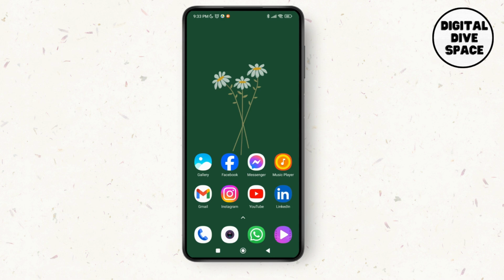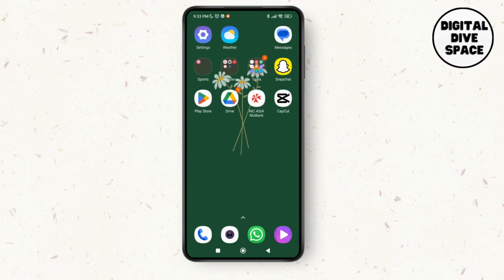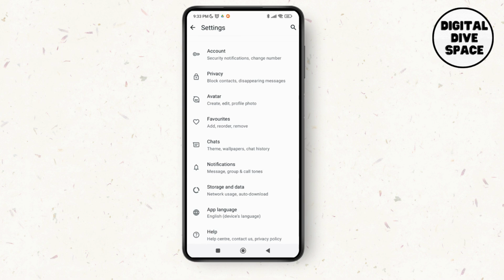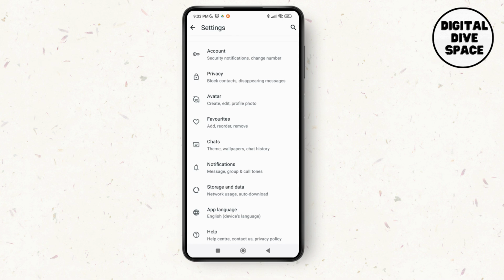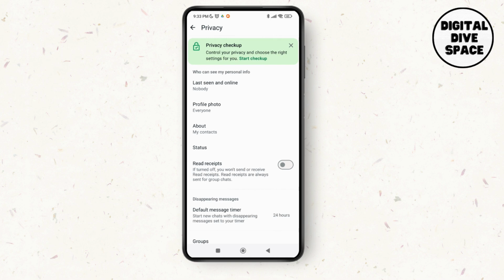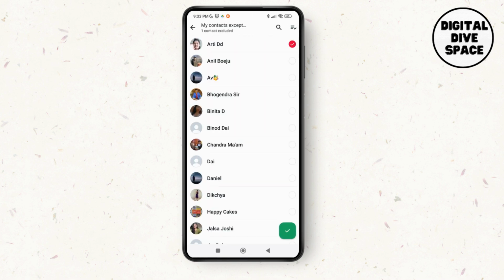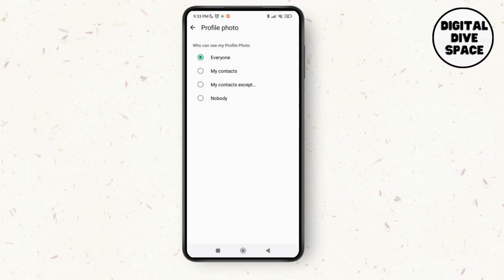How to hide profile picture on WhatsApp from some contacts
Welcome to our comprehensive guide on "How to Hide Profile Picture on WhatsApp from Some Contacts"! If you're looking to control who sees your profile picture on WhatsApp, this video will walk you through the steps to customize your privacy settings. Whether you want to hide your profile picture from specific contacts or manage who can view it, we’ve got you covered. Learn how to use WhatsApp's privacy features to keep your profile picture visible only to the people you choose.

In this video, you'll learn:

How to hide your profile picture on WhatsApp from specific contacts
Steps to manage who can see your WhatsApp profile picture
Tips to customize privacy settings on WhatsApp
How to block or restrict profile picture visibility on WhatsApp
How to set privacy controls for your WhatsApp profile picture